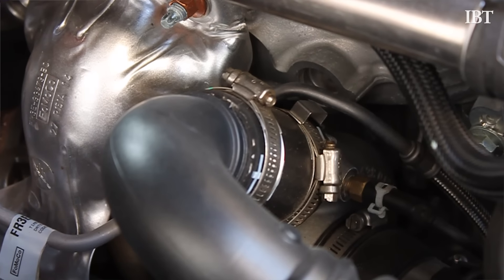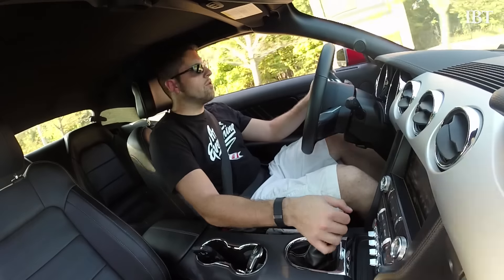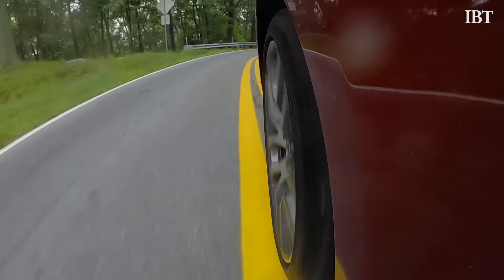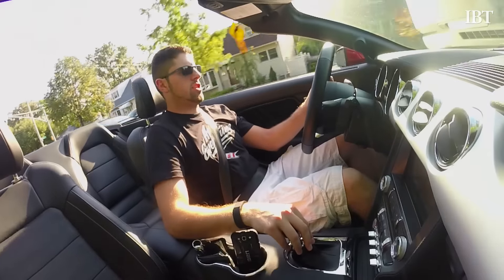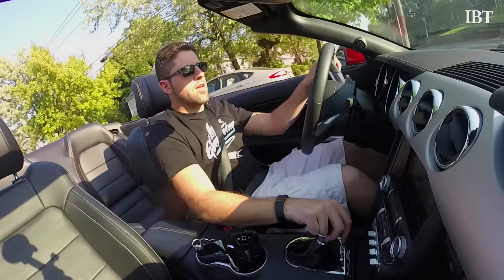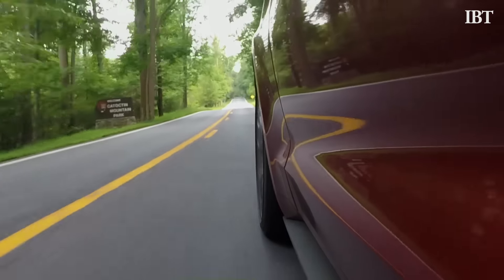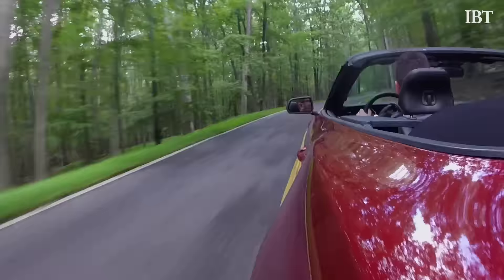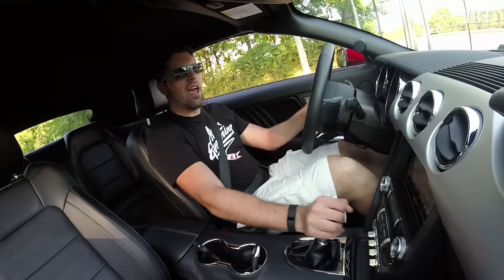Ford Mustang Ecoboost Review: The Sports Car On Easy Mode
The GT remains the king of the normal Mustang lineup, but the Ecoboost is becoming more and more popular. For the first time sports car buyer, it provides more than enough power and grip, all while delivering 30MPG.

But is it the one YOU should buy?